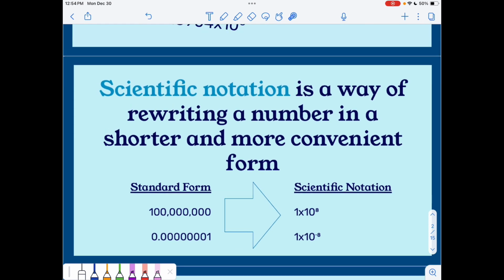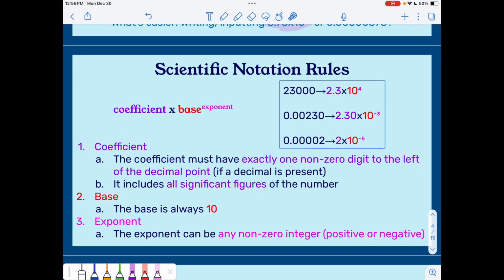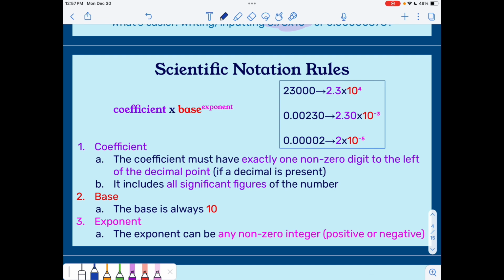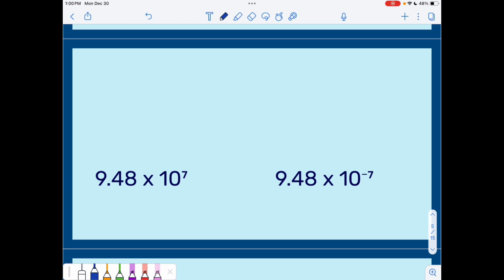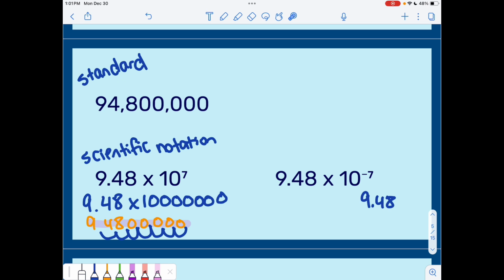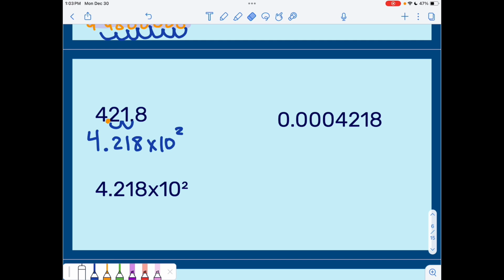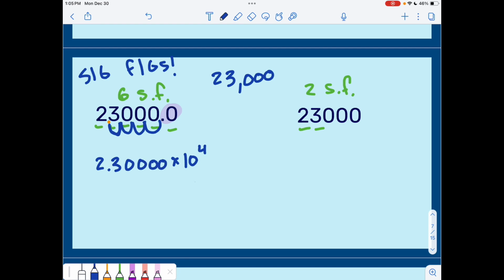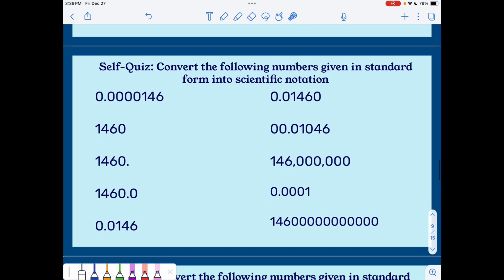How to Convert to Scientific Notation | Examples, Sig Figs, and a Self-Quiz!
In this video, you'll learn the easy process of converting numbers to scientific notation (including how to handle significant figures with scientific notation)! Plus, test your skills with a self-quiz to make sure you’ve got it down!

Timestamps
00:00 Intro
00:19 What is Scientific Notation?
00:47 Why Use Scientific Notation?
2:17 Scientific Notation Rules
5:33 Intro Example
8:22 Examples
10:09 Key Examples with Sig Figs
12:36 Same Number, Just Written Different
13:35 Self-Quiz